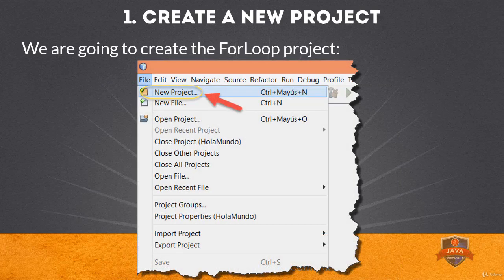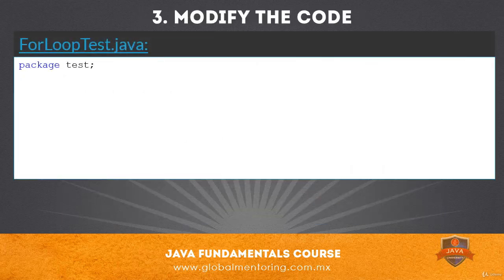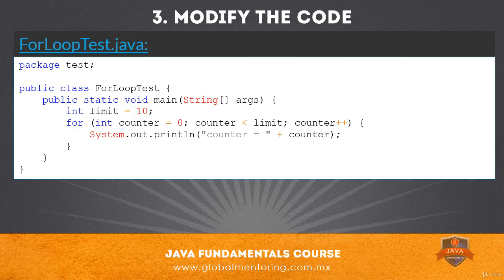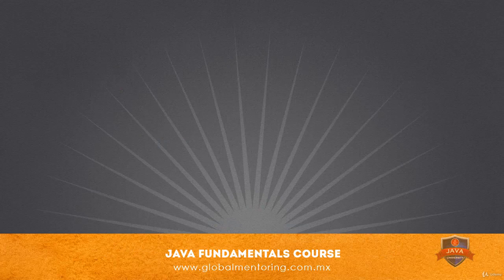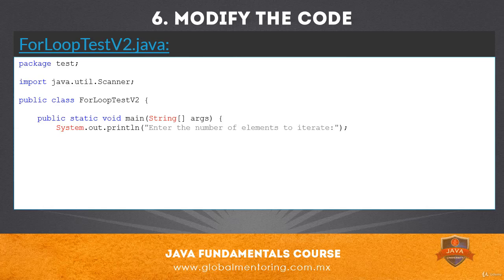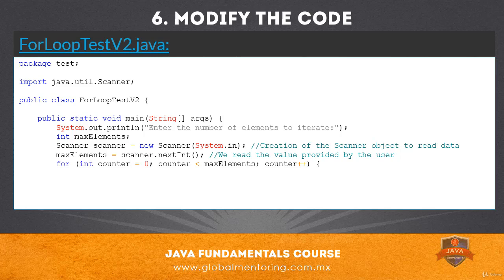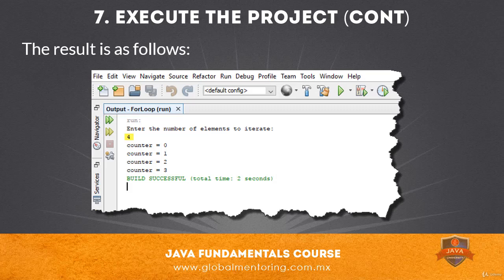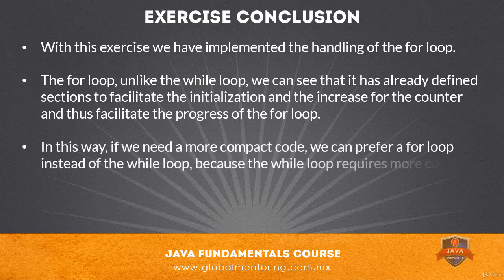27 Exercise For Loop In Java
in this video we will exercise For Loops in Java

Java University
Lecture 27
Global Mentoring